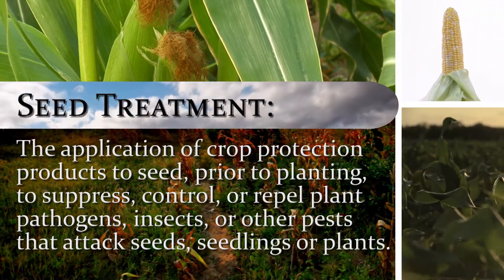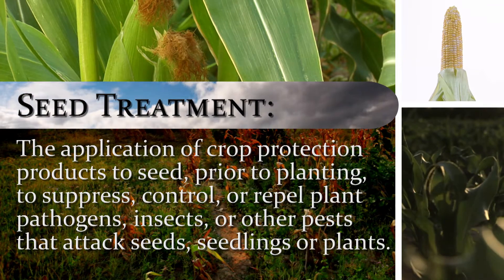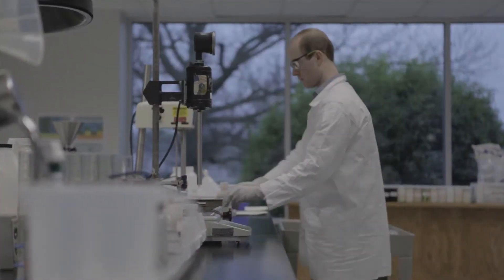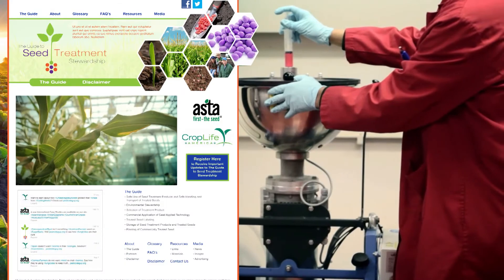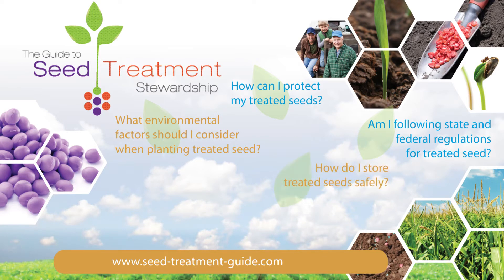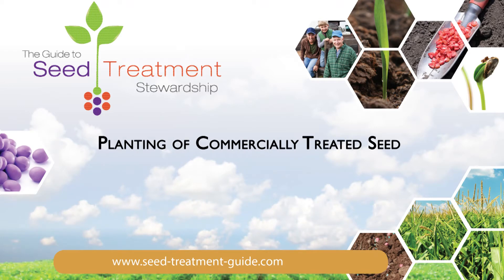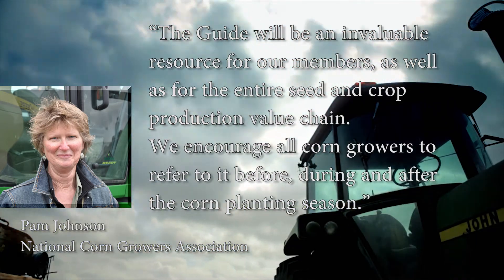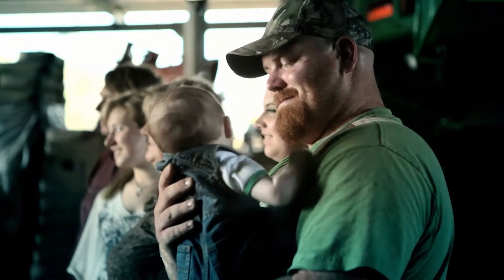The Guide for Seed Treatment Stewardship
Information on the all-in-one guide to handling and managing treated seed effectively and safely, produced by the American Seed Trade Association and CropLife America.